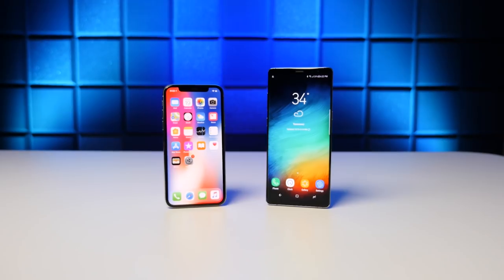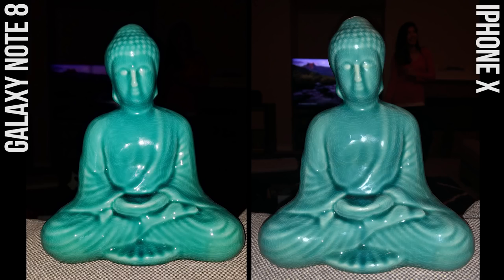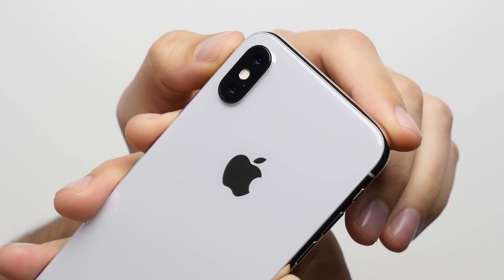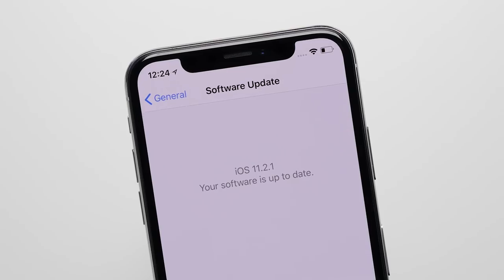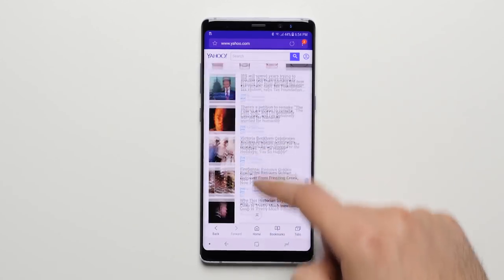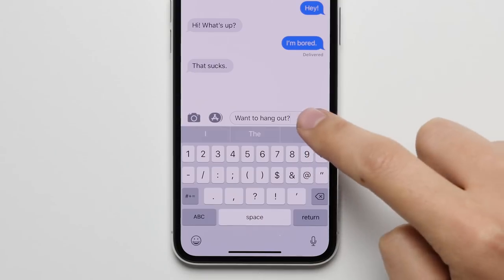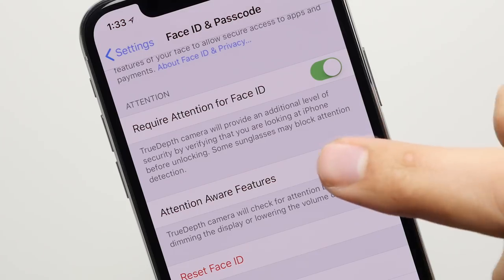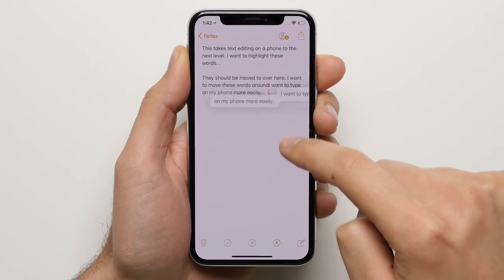25 Reasons Why iPhone X Is Better Than Galaxy Note 8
We look at 25 reasons why the Apple iPhone X could be considered better than the Samsung Galaxy Note 8.

Send Products To:
PhoneBuff
23811 Washington Ave 110-394